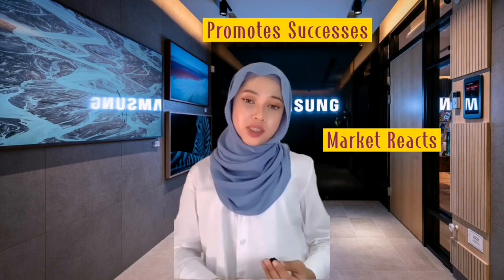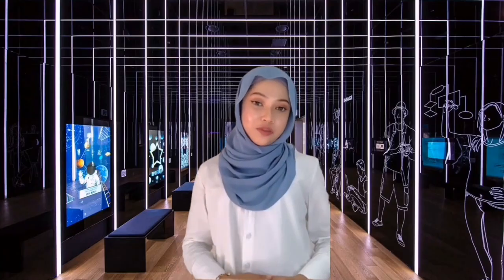MGT345 | SAMSUNG | GROUP ASSIGNMENT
Case study of Product Design for Samsung